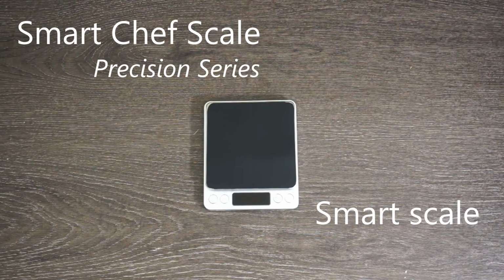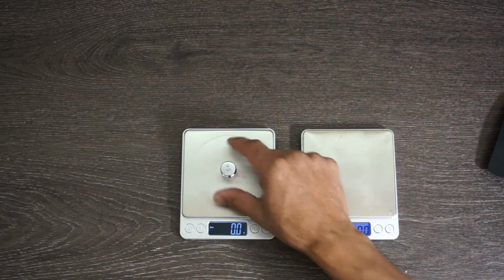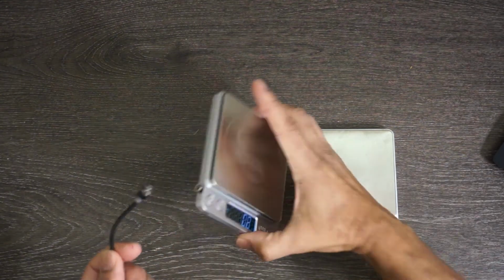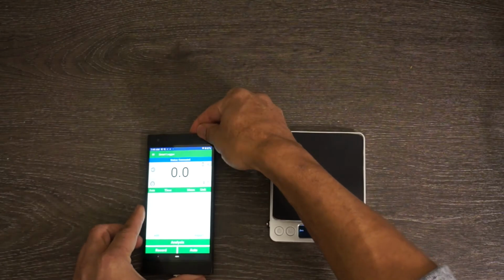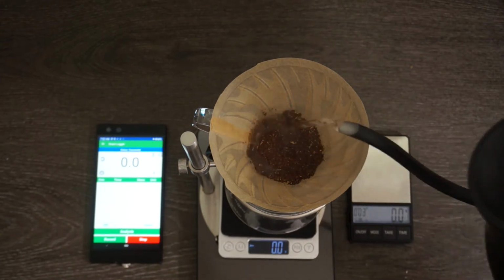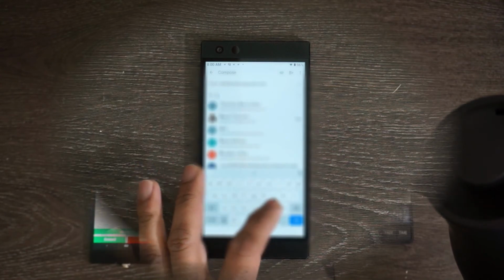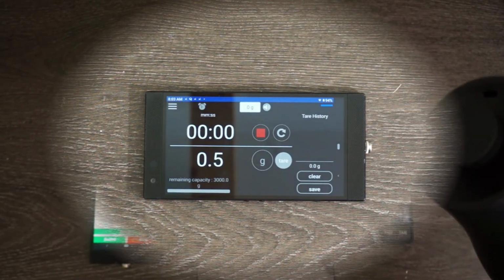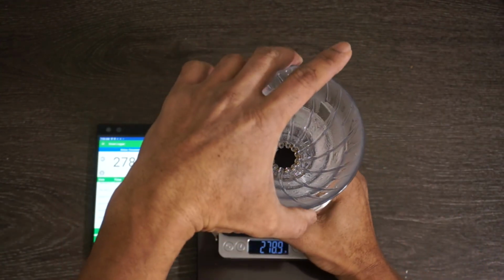Smart Chef: Adding a smart scale for coffee brewing - First impressions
When I think of smart scales, Acaia and Timemore come to mind. Also James Hoffmann's smart scales review where he so succinctly demonstrated that maybe they aren't so smart after all.

But the Smart Chef scale made me rethink that notion. Yes, the apps for smart scales still have a long way to go in my opinion, but for a fraction of the price of most scales the Smart Chef offers low risk and a lot of upside.

In this video I'll share my first impressions as well as my thoughts on how this scale might possibly take my coffee skills to the next level.

Do I recommend it for everyone. Not really. But I do think it can be a great tool for certain situations, and for the price I've definitely found it worth it.

For anyone interested, here's a link to the one I purchased

Song: Sunshine